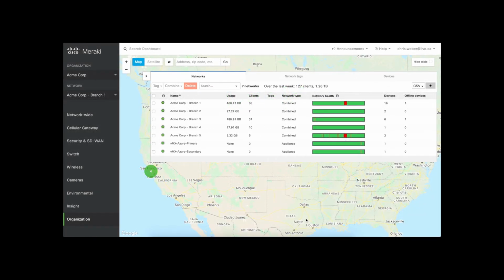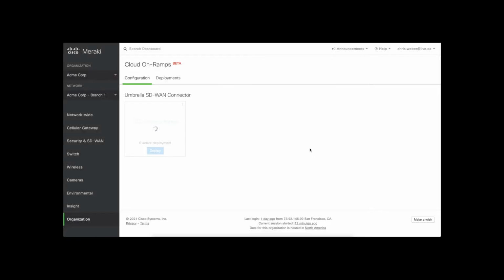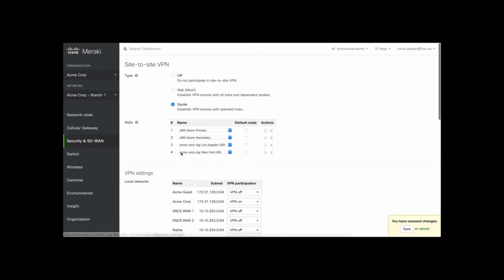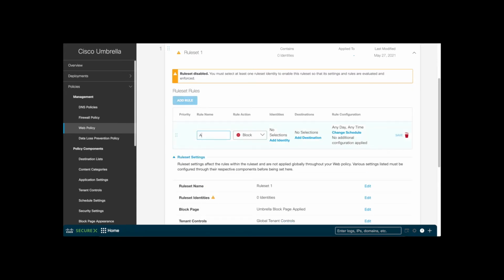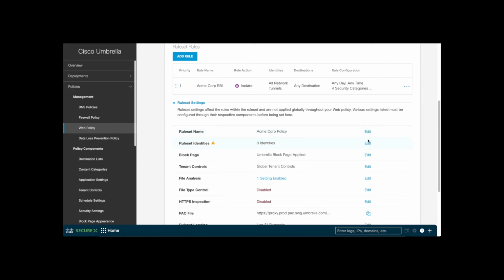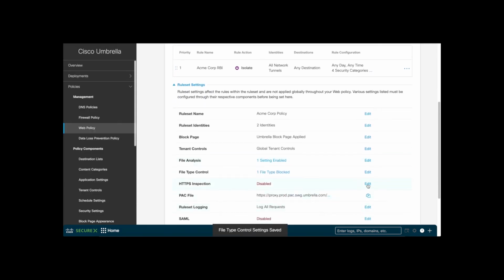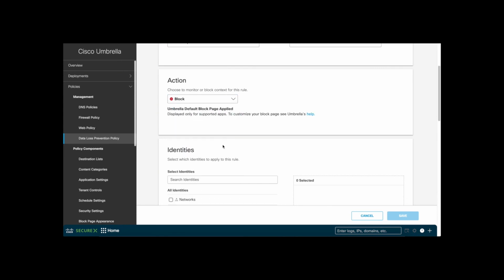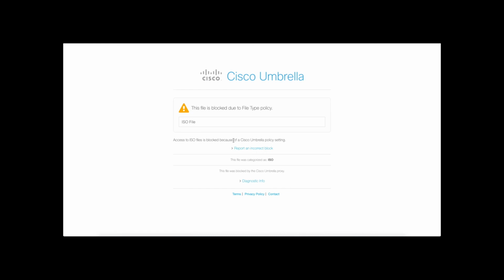Meraki to Umbrella SD-WAN Connector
Learn how to integrate Meraki SD-WAN with Umbrella SIG!